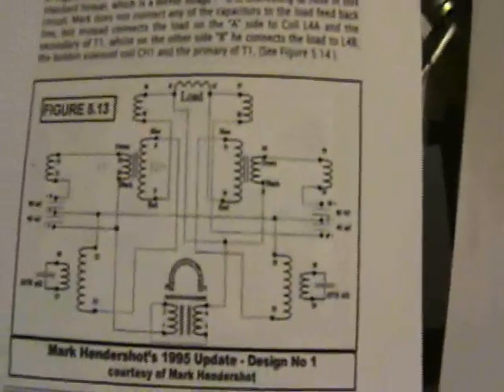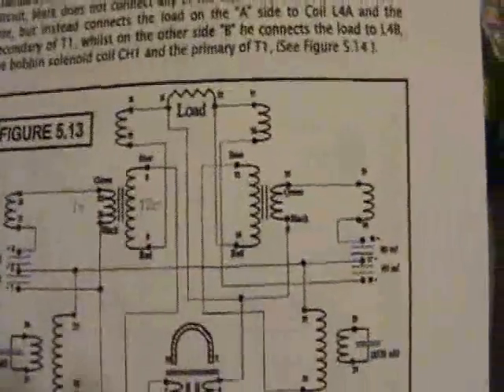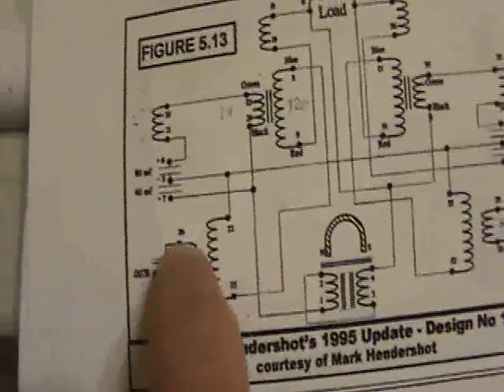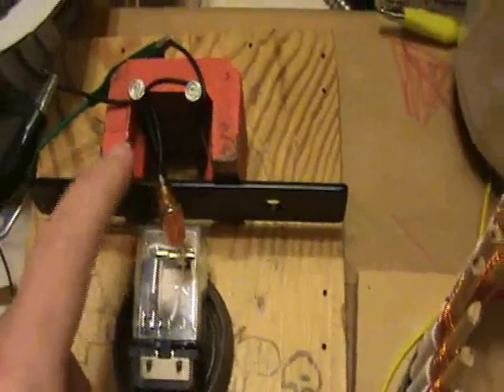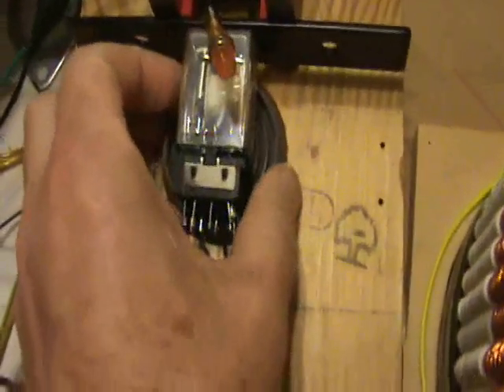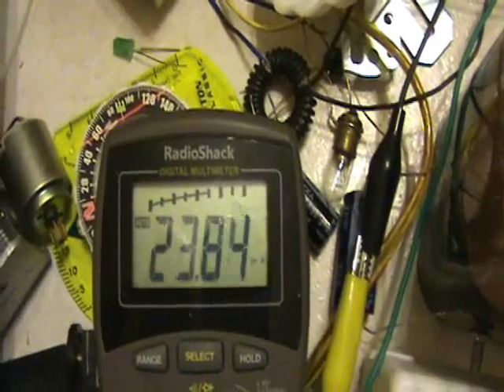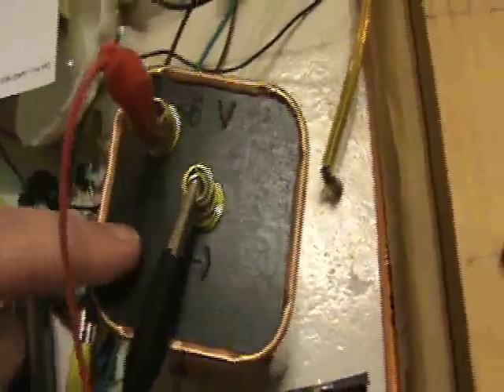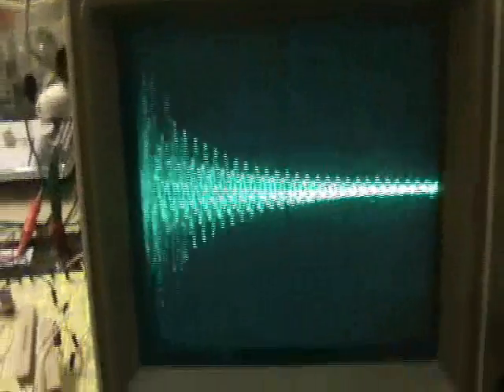"Hendershot Fuelless Generator" -Mark Hendershot 1995 Update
I'm experimenting with half of the circuit found in chapter 5, figure 5.13 of the Barry Hilton book
titled "Secrets of Perpetual Power, Hendershot Mystery".